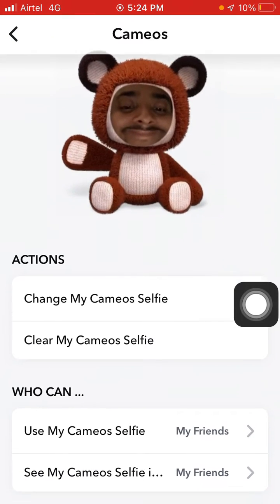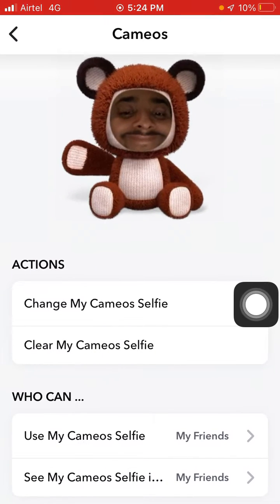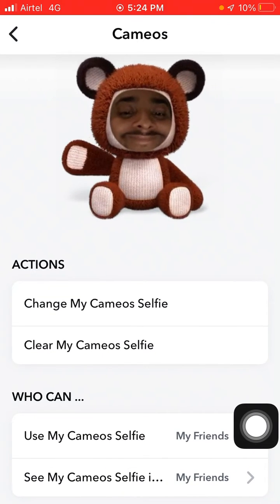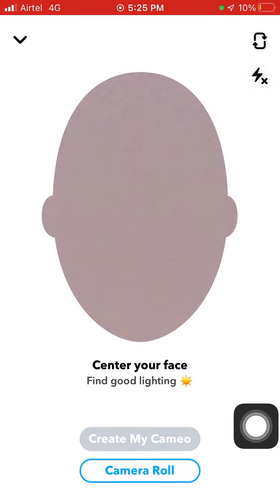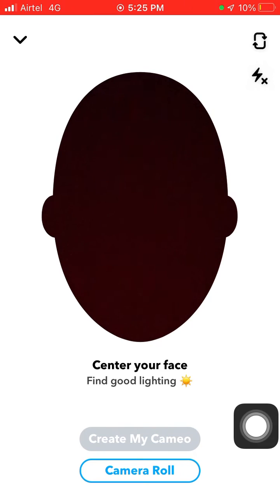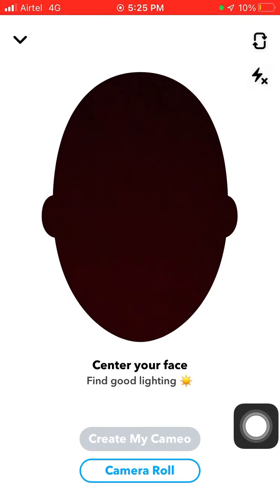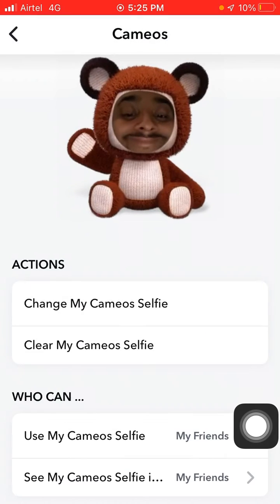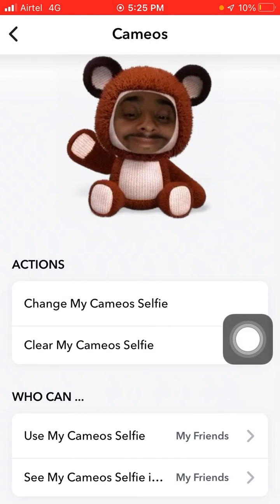How to Change Your Cameo On Snapchat | Snapchat Tutorial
In this video, I am going to tell you about Change Your Cameo On Snapchat.
How to Change Your Cameo On Snapchat
Like this you can Change Your Cameo On Snapchat
Thanks.